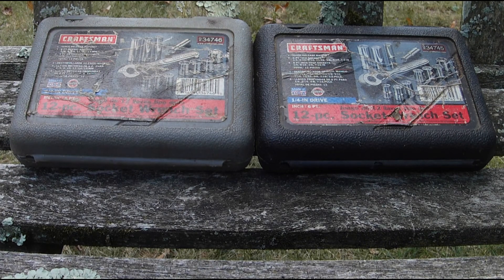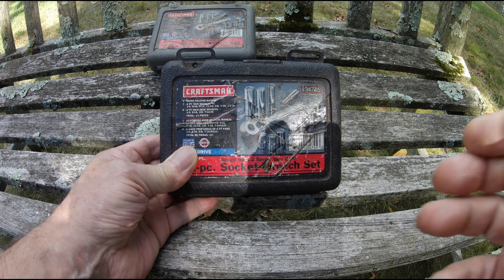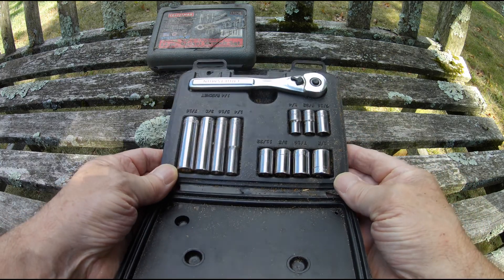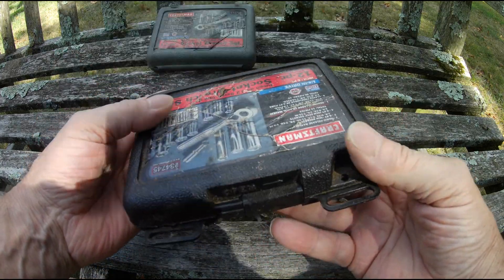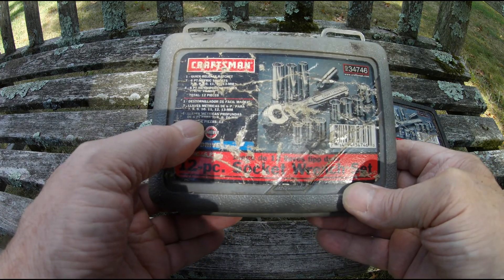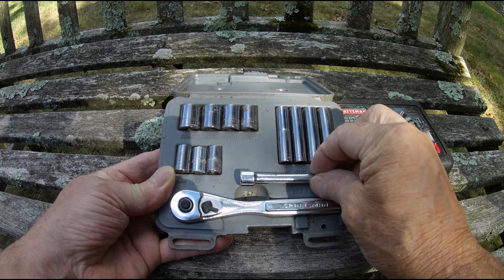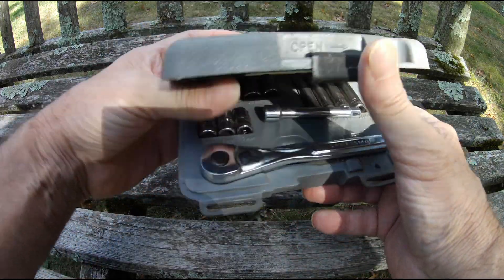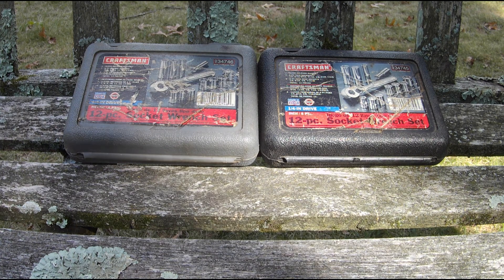Craftsman 9-34745 / 9-34746 12pc socket wrench set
Great small socket set to have.